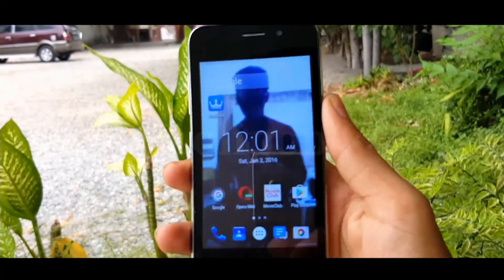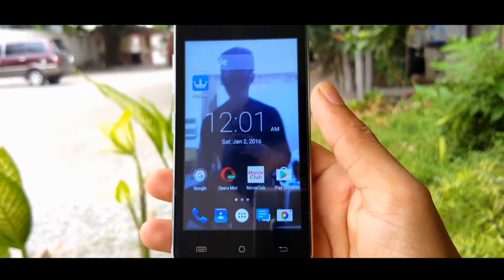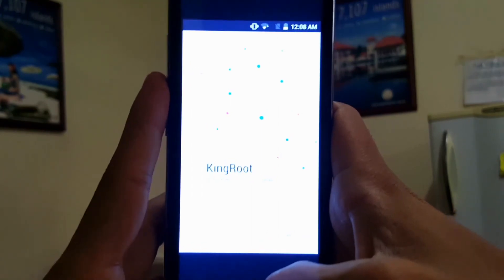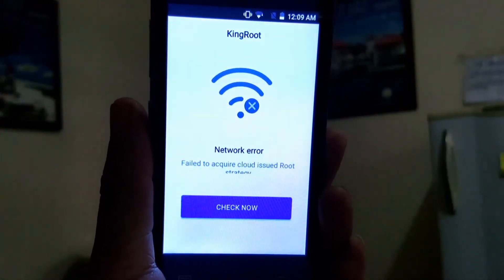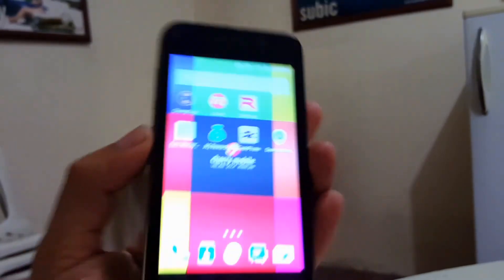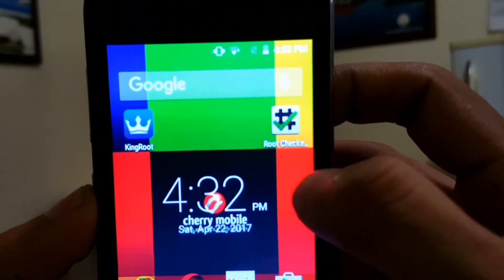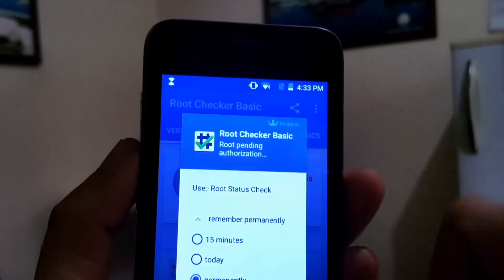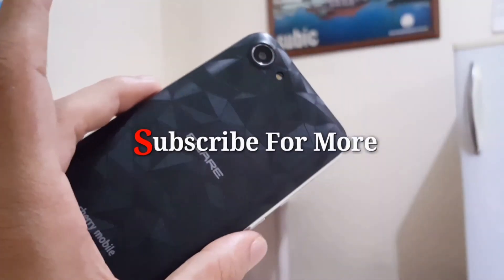How to Root any Android™ Smartphone Without Losing Data & Without PC 2017!!!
How to Root any Android™ Smartphone Without Losing Data & Without PC 2019,20,21!!!

Step 1 On your Android Device, Open
Settings  Security  Device
Administration  Unknown Source tick ta
enable it.

Step 2  Download and install KingRoot
APK on your Android Device.

Step 3 Once Installation is completed,
Oprn and tap on try root it will start rooting and after 100%it will reboot itself anfmd after that check the app Root checker and its done.